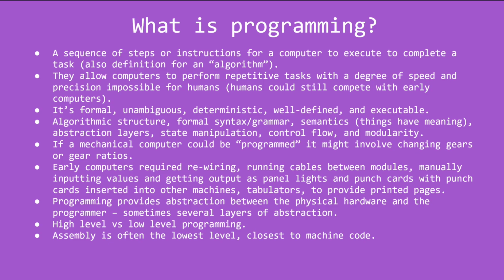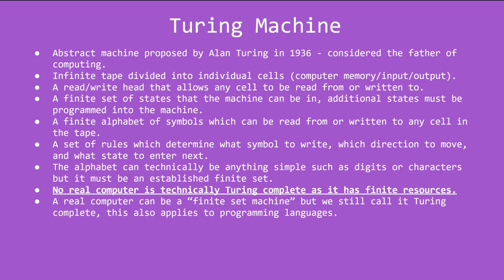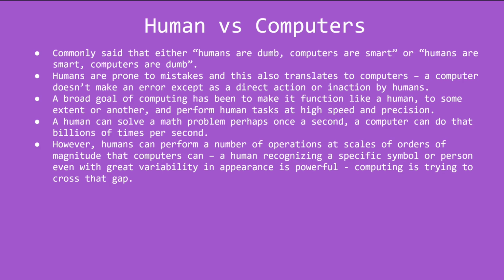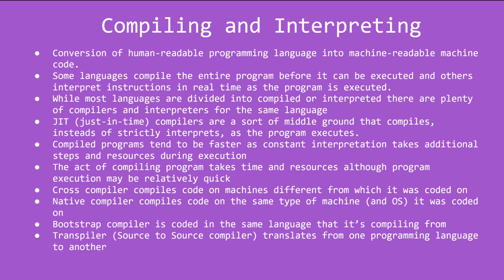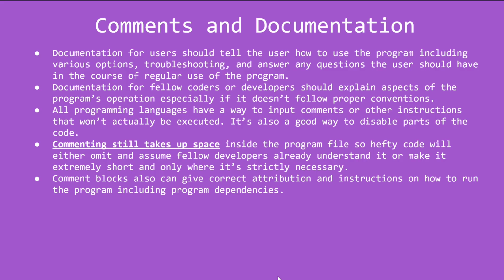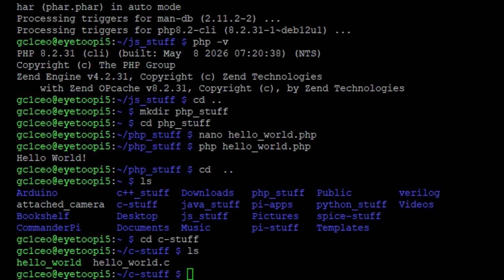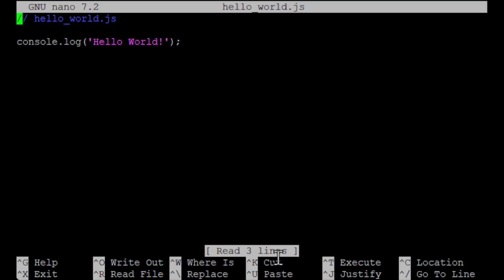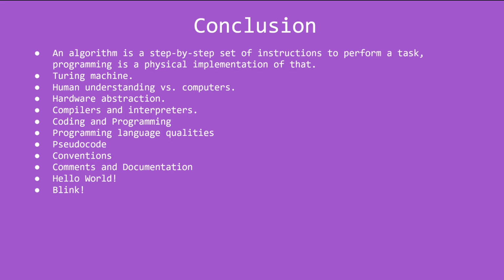Intro to Programming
An introduction to computer programming, why it exists, an explanation of the turing machine, and some examples of programming in a couple of different languages.